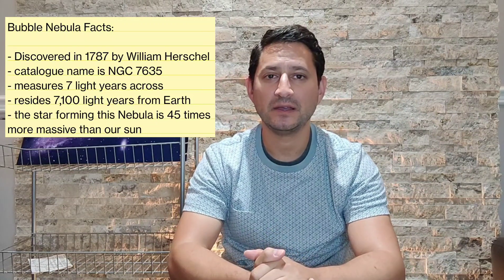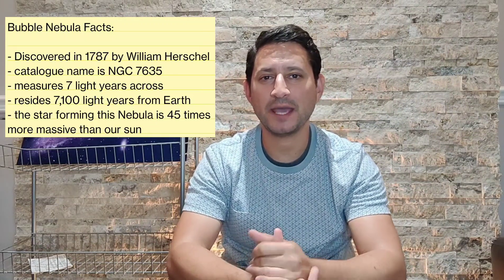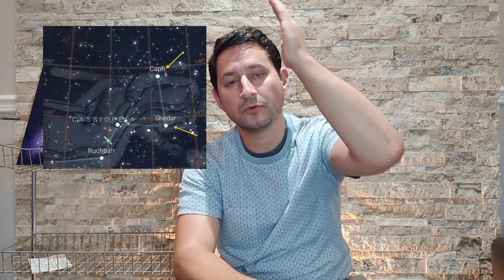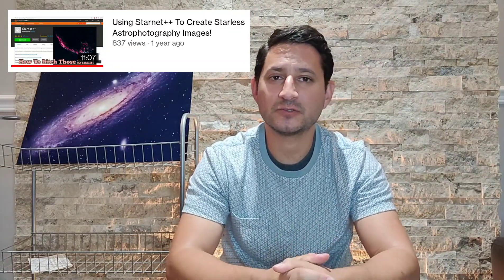Astrophotography Target Tips #23: The Bubble Nebula!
The Bubble Nebula is one of the coolest targets out there. if you're new to astrophotography, you're going to want to put it at the top of your list!